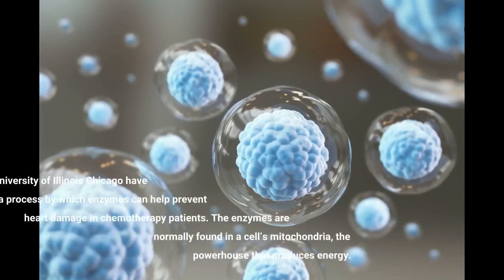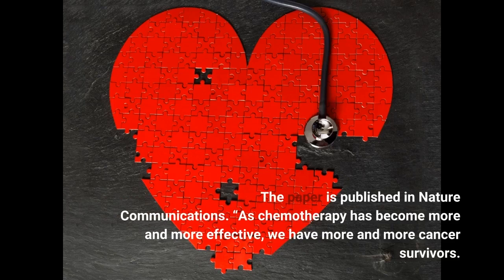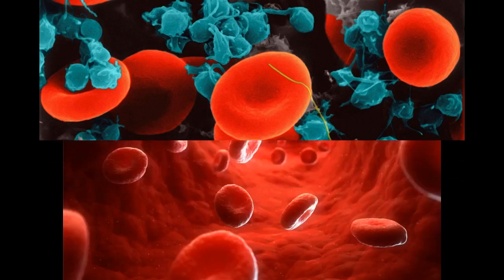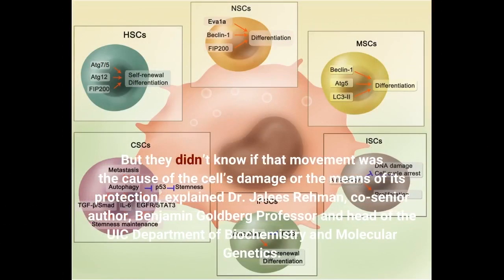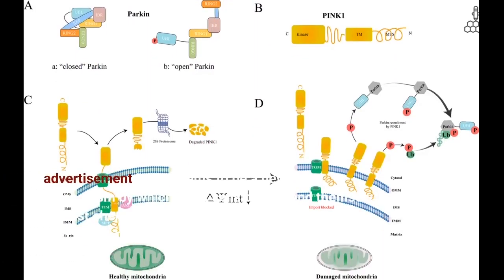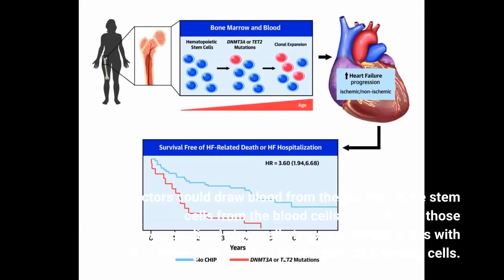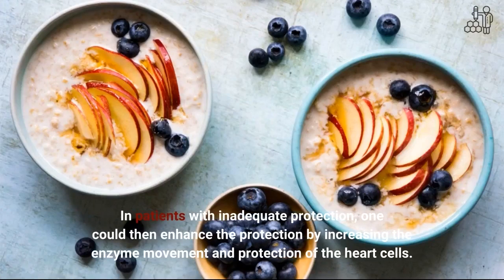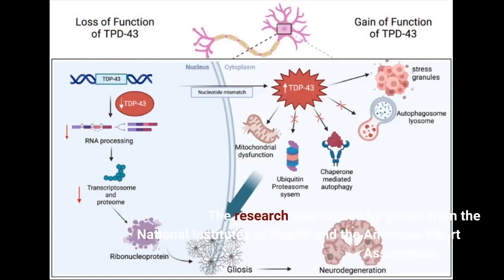Powerhouse proteins protect heart cells from chemotherapy damage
Researchers at the University of Illinois Chicago have identified a process by which enzymes can help prevent heart damage in chemotherapy patients. The enzymes are normally found in a cell’s mitochondria, the powerhouse that produces energy. But when heart cells are put under stress from certain types of chemotherapy drugs, the enzymes move into the cell’s nucleus, where they are able to keep the cells alive. The paper is published in Nature Communications. “As chemotherapy has become more and more effective, we have more and more cancer survivors. But the tragic part is that a lot of these survivors now...